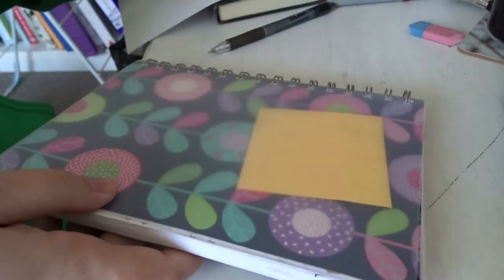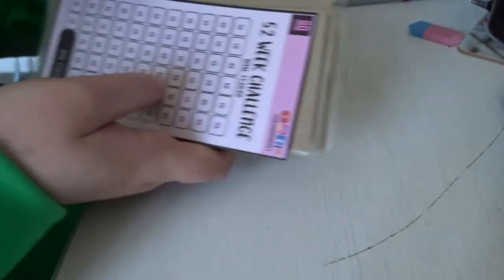April Budget 2021 + Cash Envelope Stuffing!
Here is my budget for the first 2 weeks of April. Please note with my budget I get paid every 2 weeks so I usually stuff my envelopes twice in the same month, but I only film one video.

Thank you for supporting my channel by watching this video! If you want a video on anything else please feel free to let me know, I am always looking for new ideas.